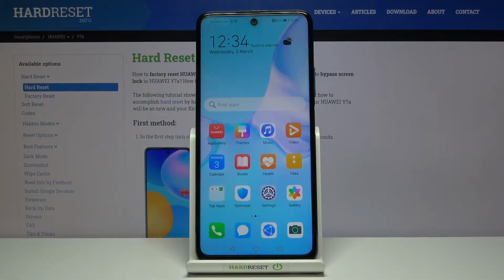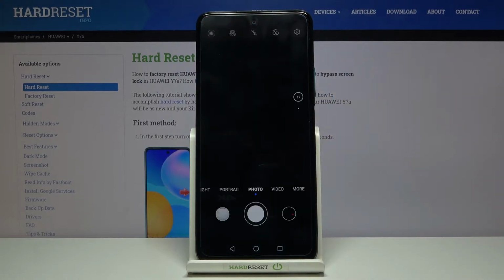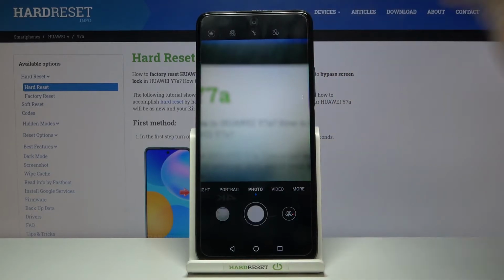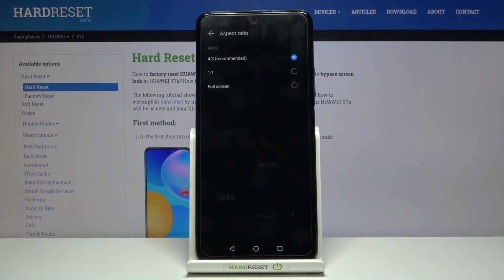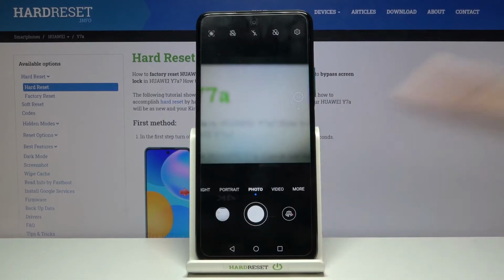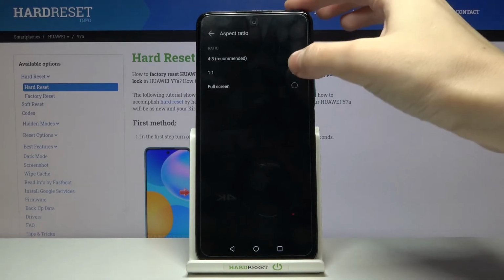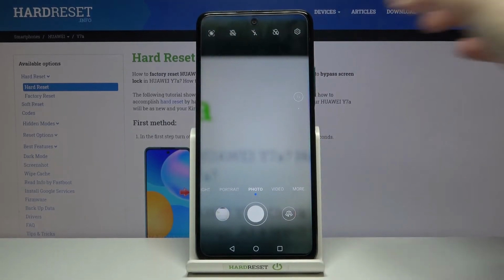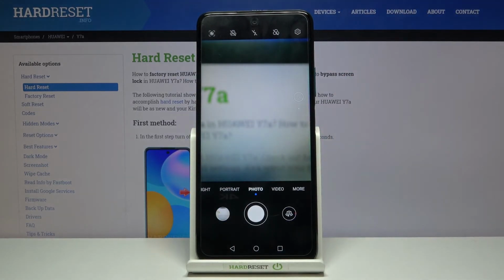How to Change Aspect Ratio in HUAWEI Y7A – Find Aspect Ratio Options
Learn more info about HUAWEI Y7A:
If you’re wondering how to change aspect ratio in HUAWEI Y7A, then here we are coming with help! In this tutorial we’d like to share with you how easily you can find proper camera settings which will let you change aspect ratio! So you’ll be able to see the changes in actual camera, because the ratio of width to length will change drastically depend on option you’ll apply. So let’s follow all shown steps and successfully change aspect ratio.

How to change aspect ratio in HUAWEI Y7A? How to adjust camera aspect ratio in HUAWEI Y7A? How to personalize Huawei camera’s aspect ratio? How to configure aspect ratio in HUAWEI Y7A? How to open camera settings in HUAWEI Y7A? How to set up camera in HUAWEI Y7A?